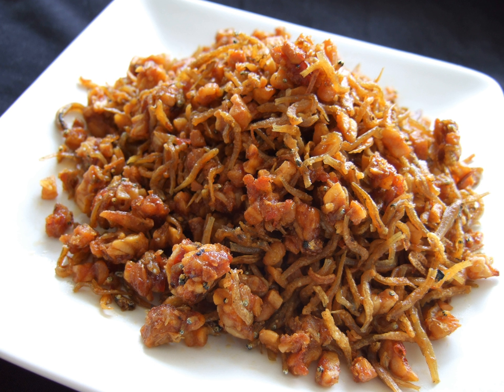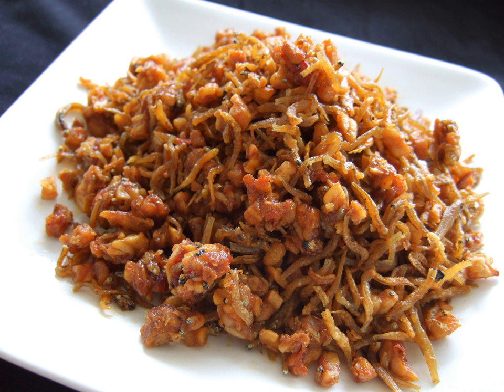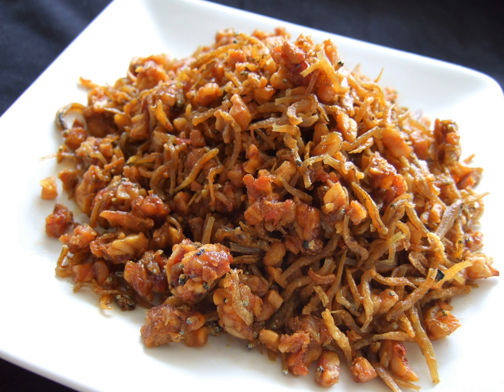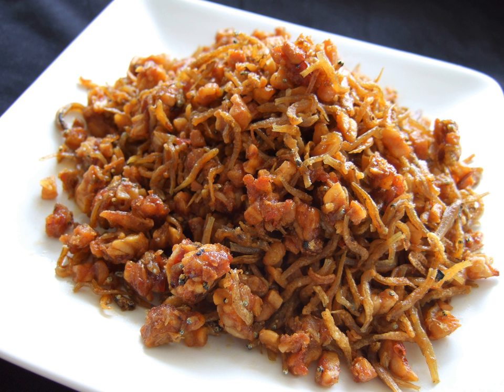Pohulpohul | Wikipedia audio article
This is an audio version of the Wikipedia Article:
Pohulpohul

SUMMARY
Pohulpohul (itak pohulpohul) is a traditional Batak snack from Tapanuli, Indonesia.